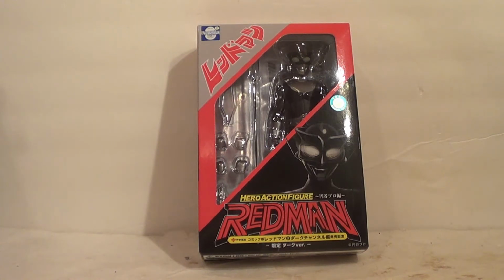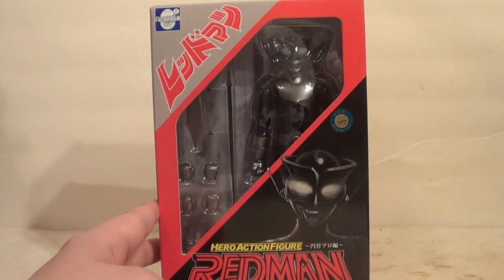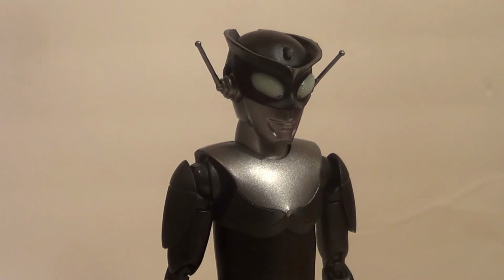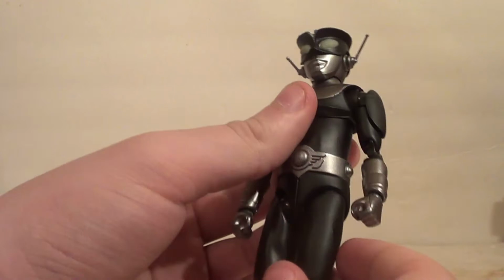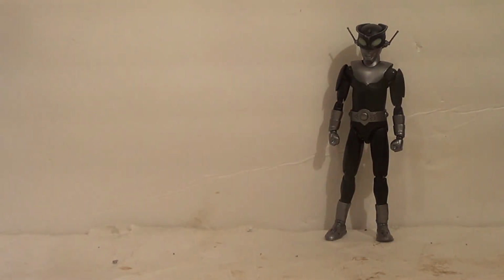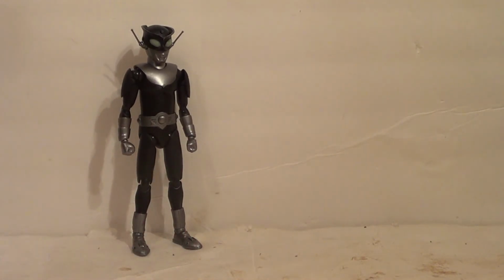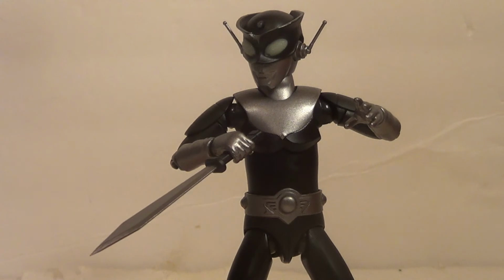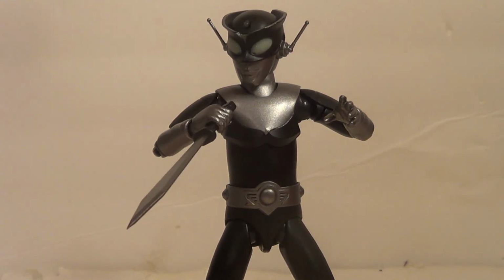Redman Dark HAF Evolution Toy Exclusive Figure Review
Only 300 of this rare figure exist!